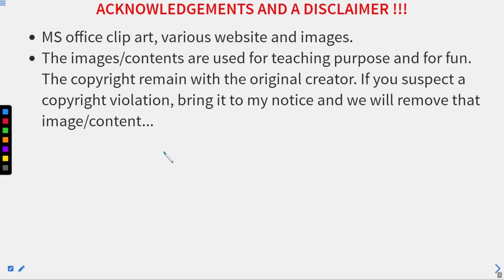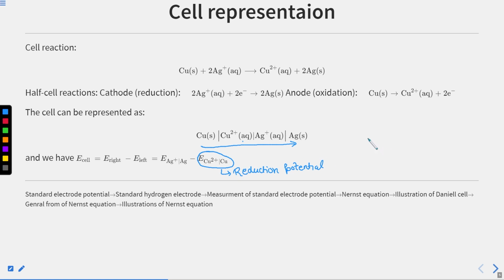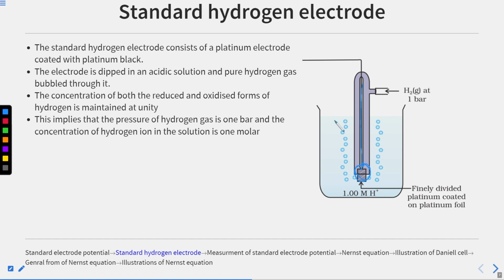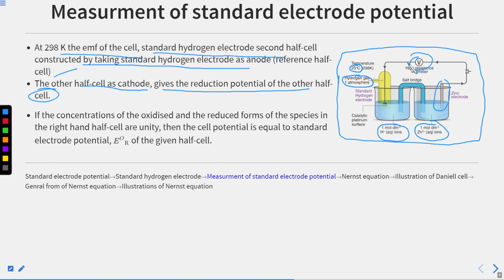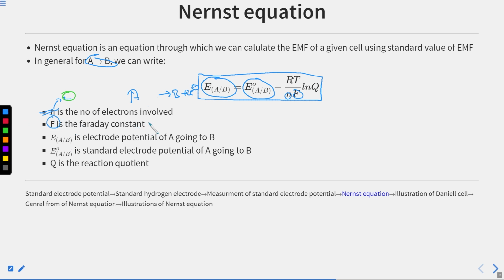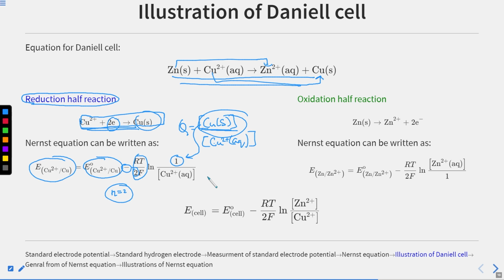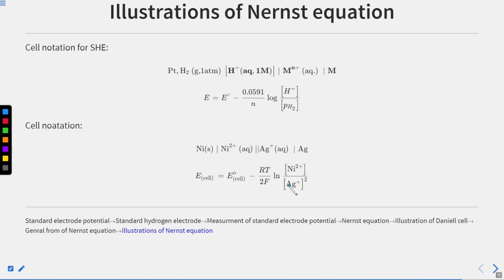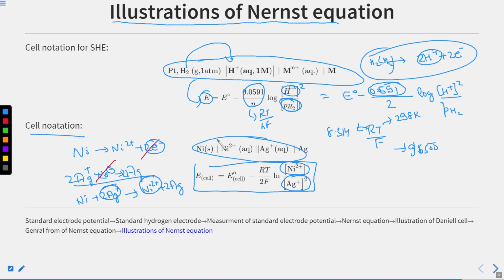Electrochemistry Part 3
Subject: Chemistry
Programme Name: Electrochemistry
Course Name: Engineering

In this video, we have covered the Standard electrode potential, Nernst equation and its application to chemical cells

📡 Key Features:
Syllabus-based Content